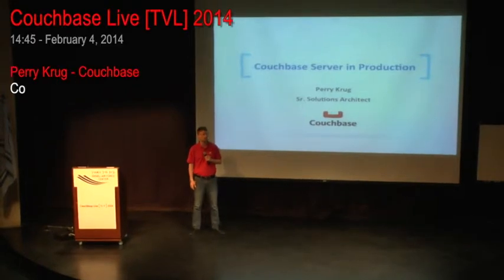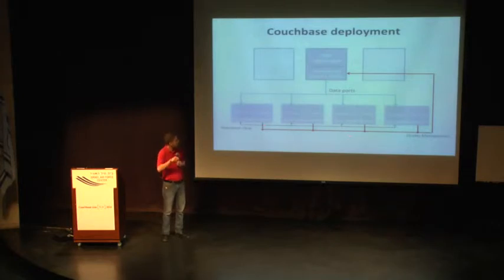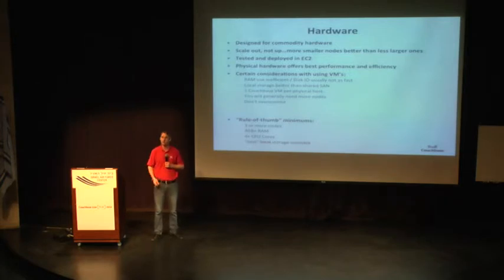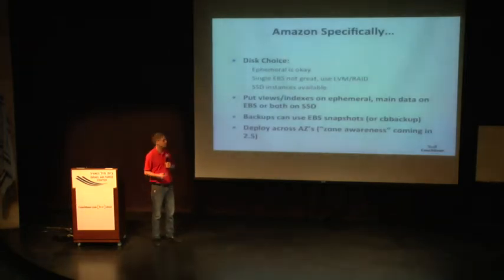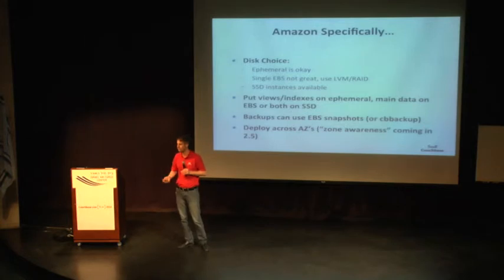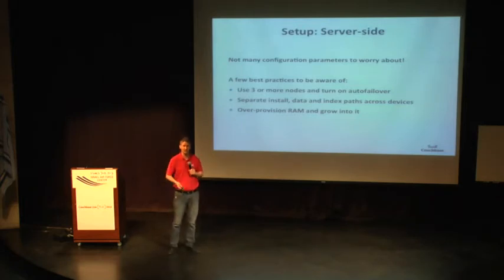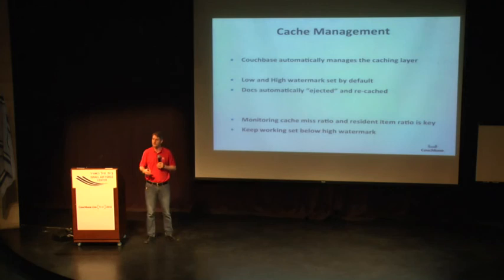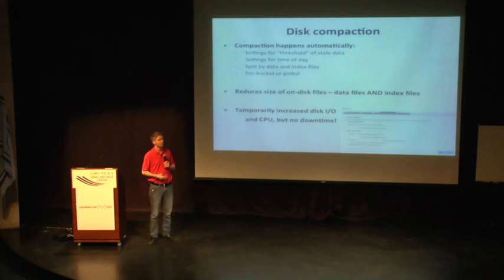Couchbase [TLV] 2014 - Couchbase in Production